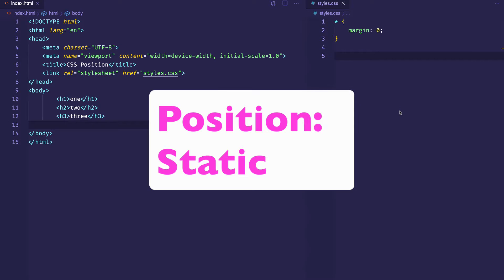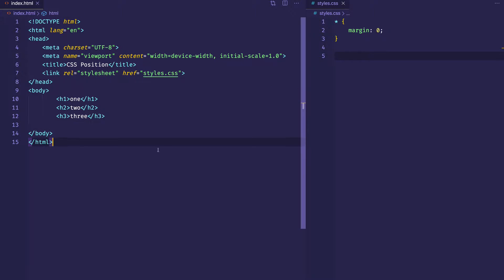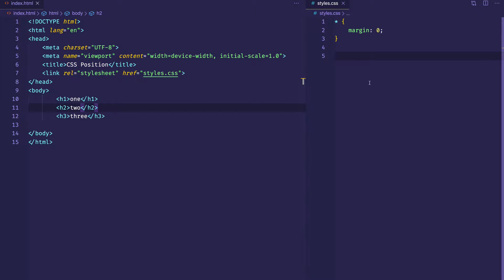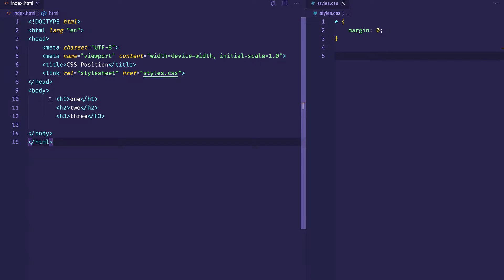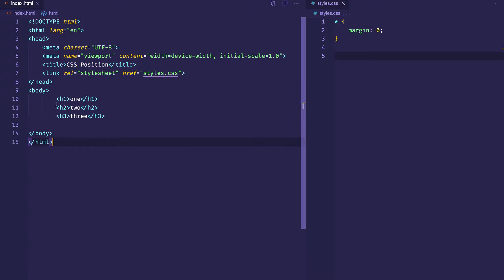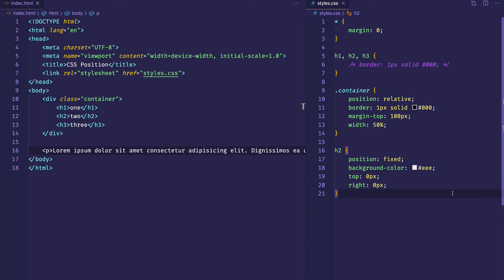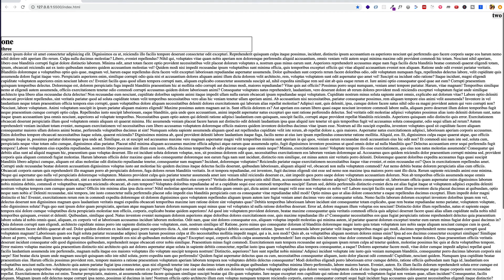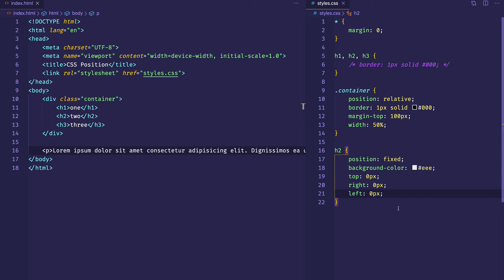CSS Positions Decoded: Absolute, Relative, Fixed Explained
I explain the CSS Position Property and show how it can be used to do things like offset HTML elements, create fixed navbars, and, generally, take control of your website’s layout.  I focus on CSS Position static, absolute, relative, and fixed. Created by Gregg Fine.